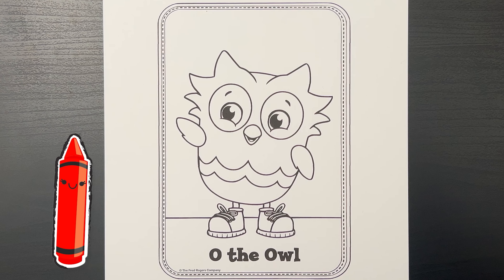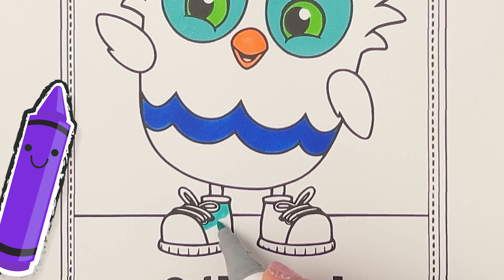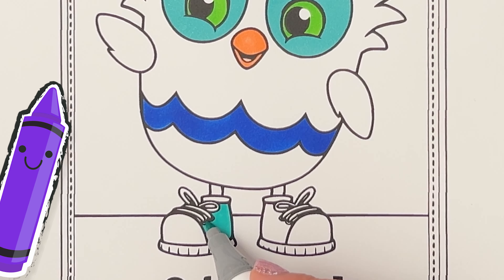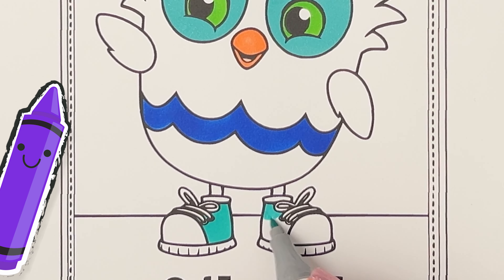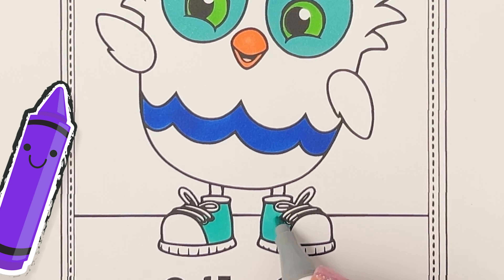Coloring O the Owl from Daniel Tiger | The Cutest Daniel Tiger Coloring Page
In this coloring video, watch me color O the Owl from Daniel Tiger from my Bendon Daniel Tiger's Neighborhood Jumbo Coloring & Activity Book!  This coloring book has a lot of fun pictures to color. Using markers to bring kids coloring pages to life. Coloring is a great way to have fun, relieve stress and be creative!

Magic Carousel Ride - Martin Klem
No Cookies For You - Alexandra Woodward
Happy To Be Here - Spectacles Wallet and Watch